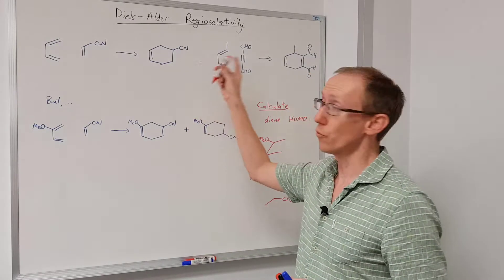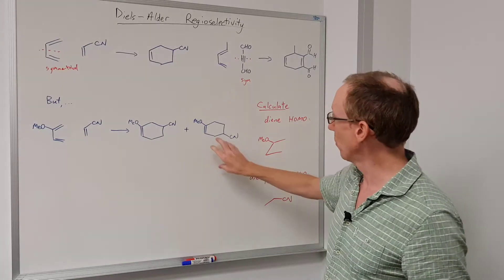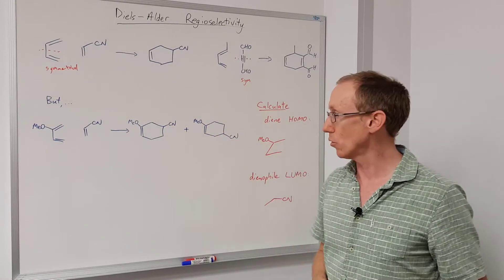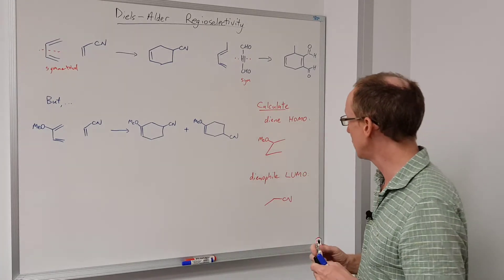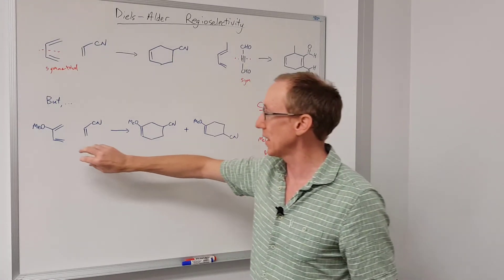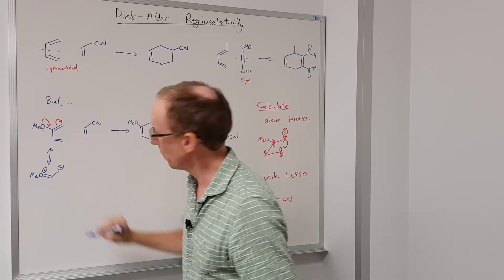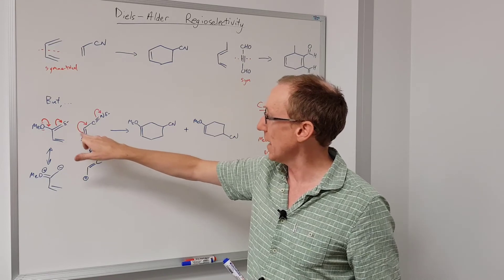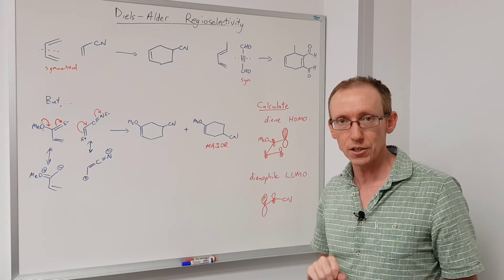Diels-Alder regioselectivity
Diels-Alder reactions can give different regioisomers when neither the diene or dienophile are symmetrical. Although modern computational chemistry allows computation of competing transition state geometries, a Frontier Molecular Orbital (FMO) approach is highly reliable. This involves estimating the HOMO and LUMO orbital coefficients for the reactants. For some simple substituted dienes and dienophiles, accurate predictions can be made by simply looking at the resonance contributors to each structure.